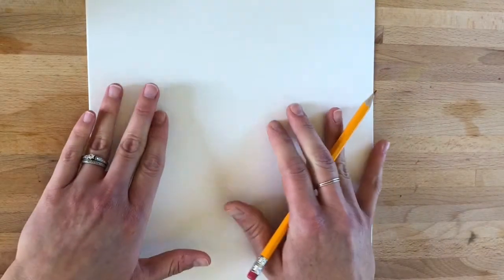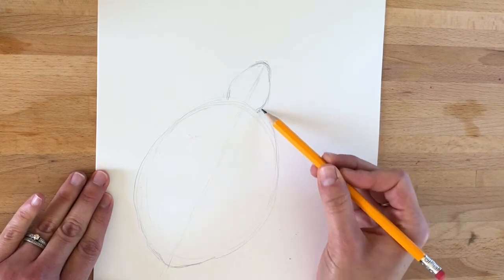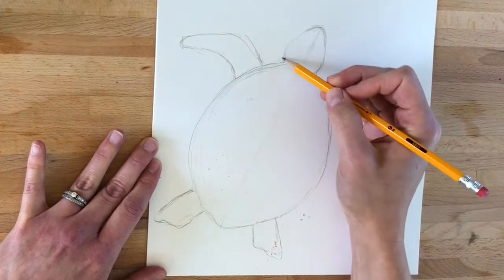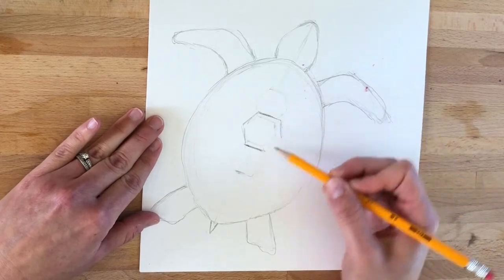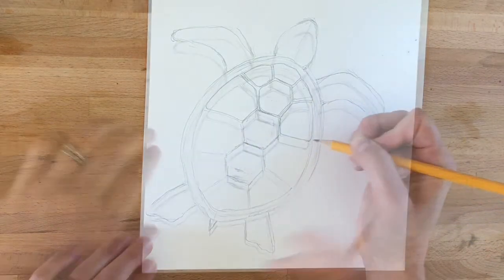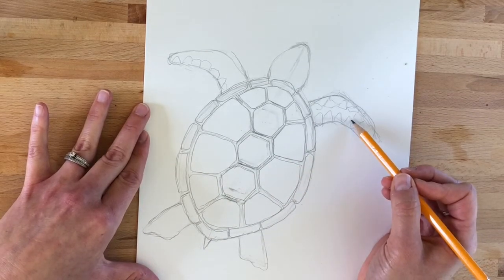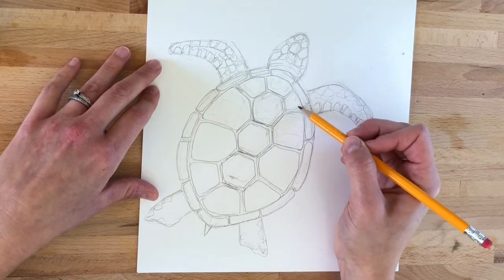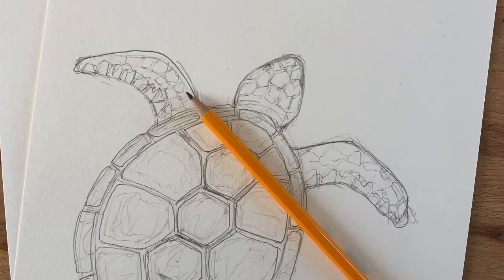How to Draw a Sea Turtle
Join along for a step-by-step guide on how to draw a sea turtle!